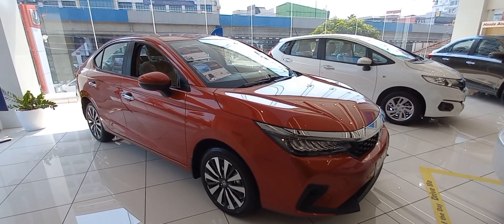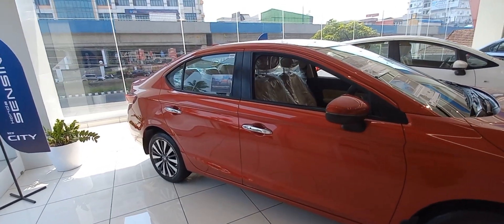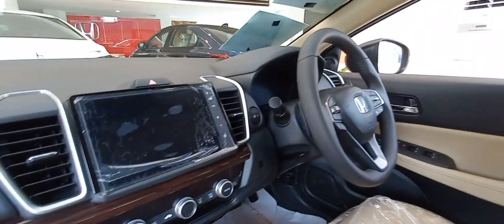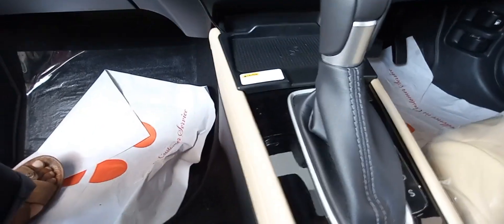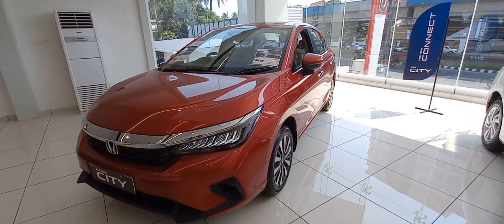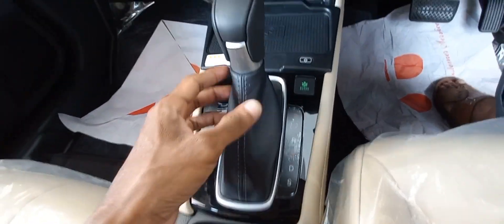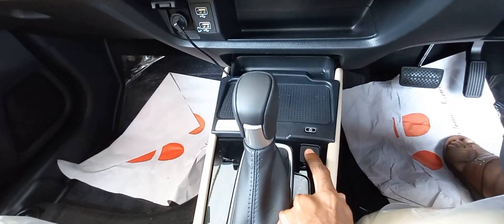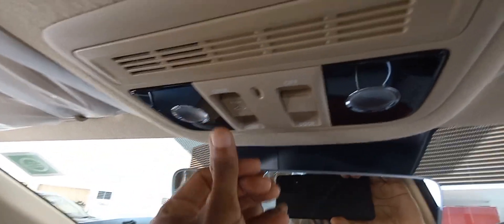Review of 🚗 Honda City 👌by Dipin G P 😎 Power of dreams👍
1500 cc I V tech no 1 in petrol option. award winner l G P Dipin